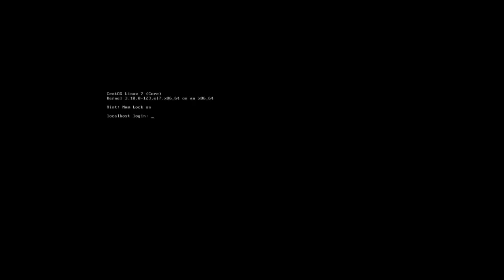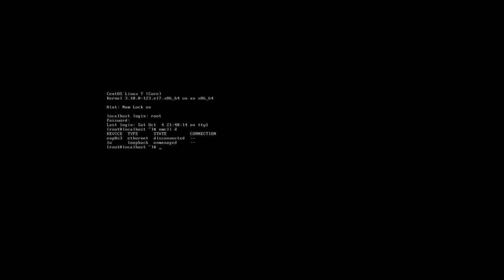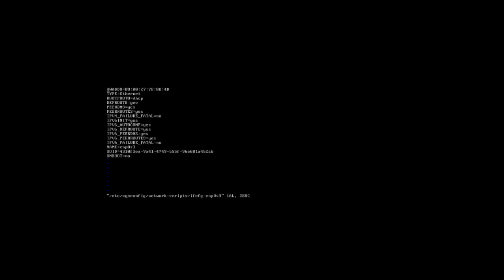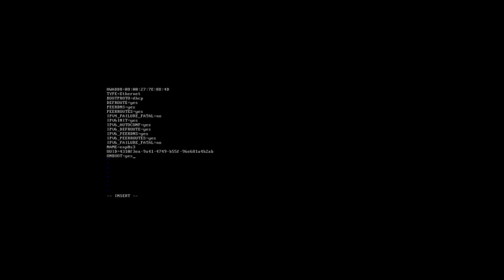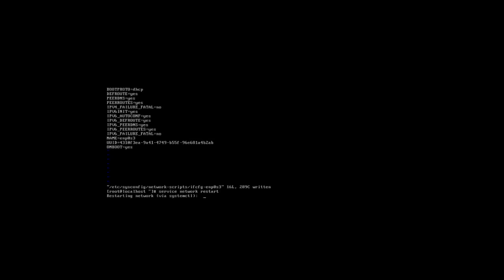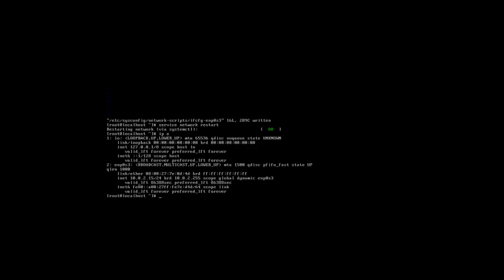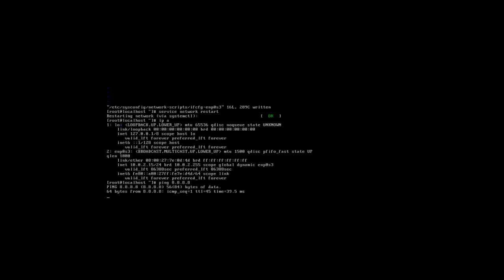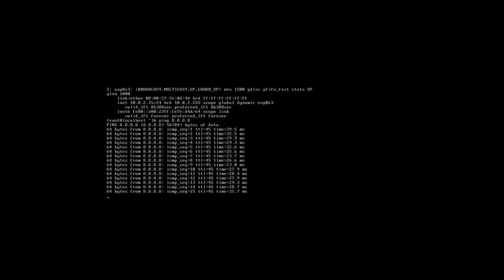centos 7 - virtualbox - internet connection configuration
In this video we'll establish our internet connection for our centos 7 server on virtualbox